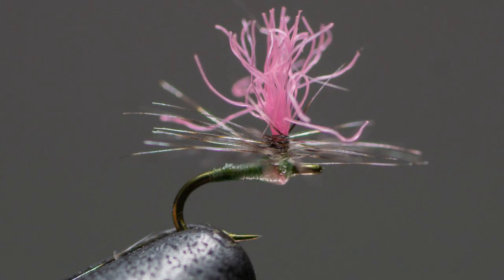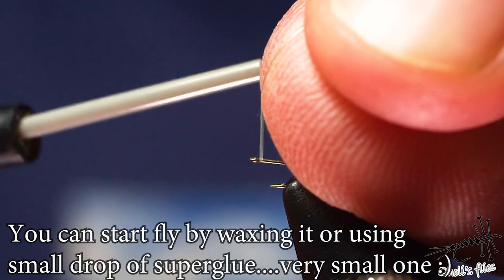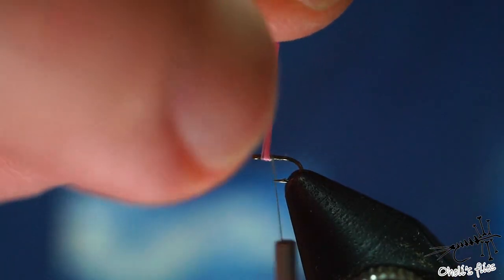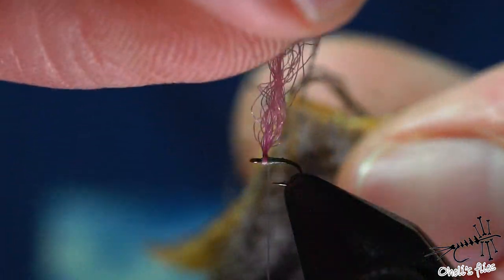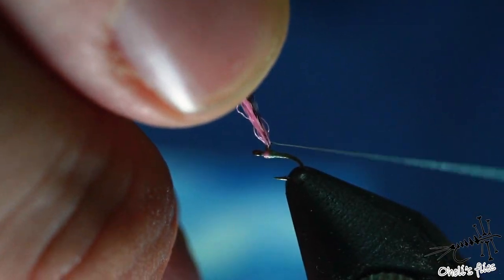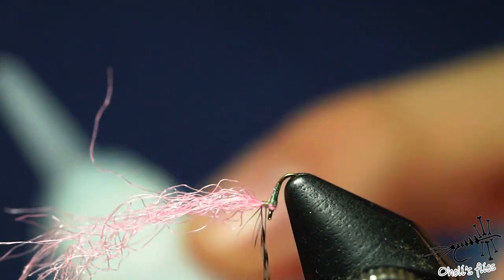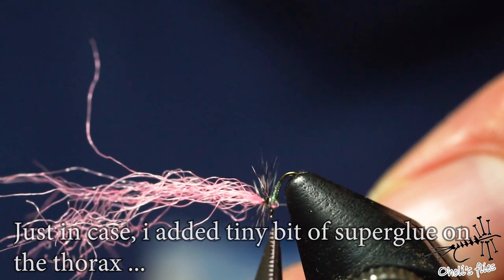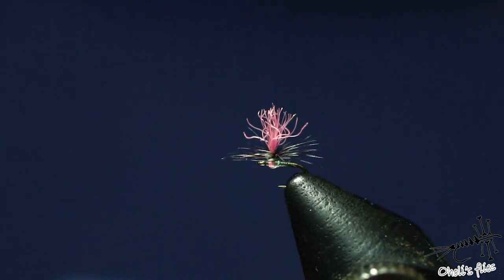Micro Nano Pico Parachute Fly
Every once in a while there is a need for tiny flies. It's not that often but where i fish it happens every year. It's not match the hatch situation...it's match the size and try to see the fly :)